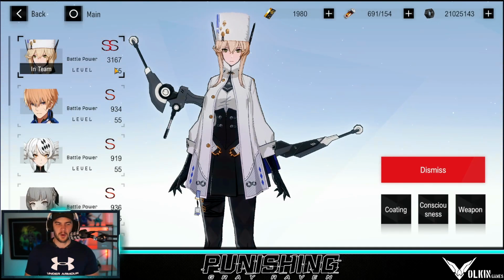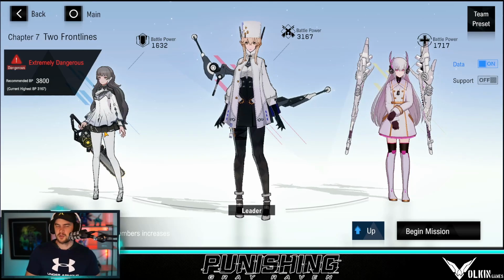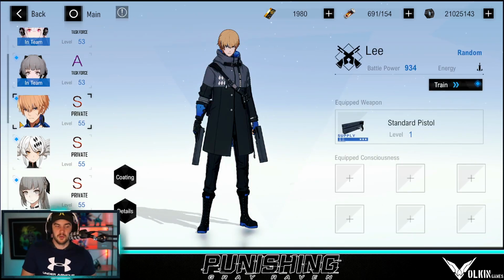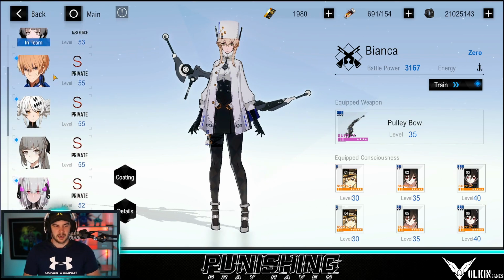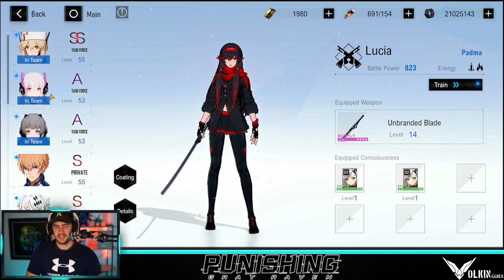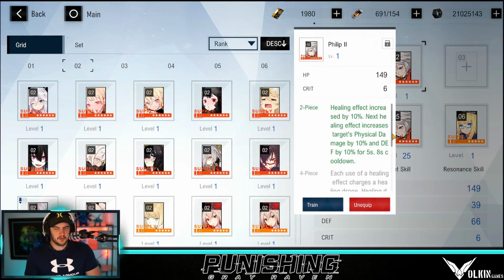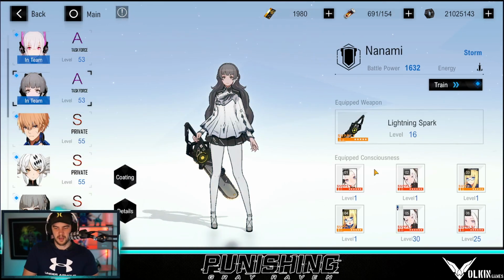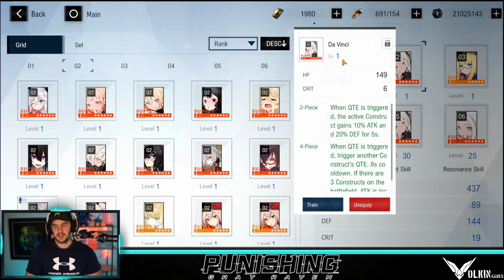BEST F2P BEGINNER TEAMS!!! [PUNISHING GRAY RAVEN]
Best Punishing Gray Raven beginner teams for F2P campaign progression.

Human's exploration of science touched the taboo field, and the "punishing" suddenly came. The fragile human body is rapidly destroyed, while the Corrupter is manipulated and turned into violent killing machine.

The once highly prosperous human civilization has almost lost its trace on the earth. The survivors were forced to flee their homes and exile in deep space. You will take on the role as a "Savior" and lead the final hope "Reconstructed Soldier" of human civilization on the journey back to earth.